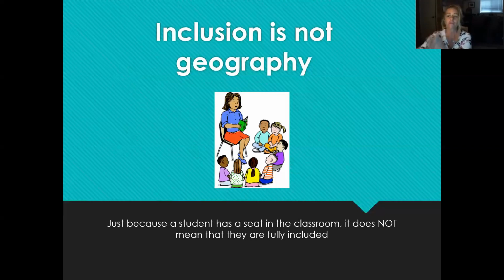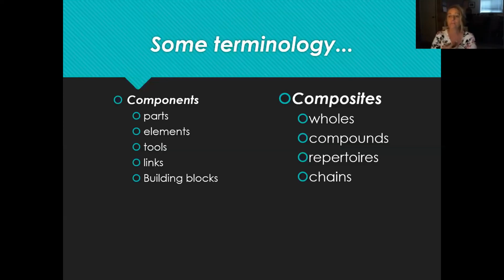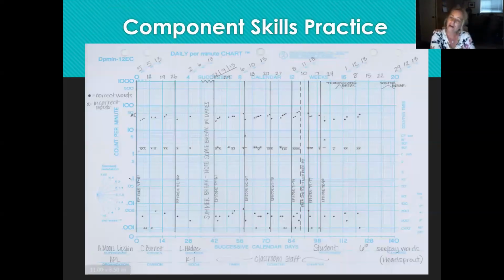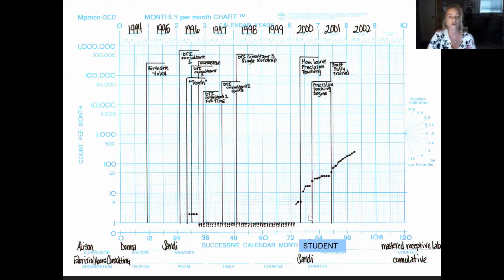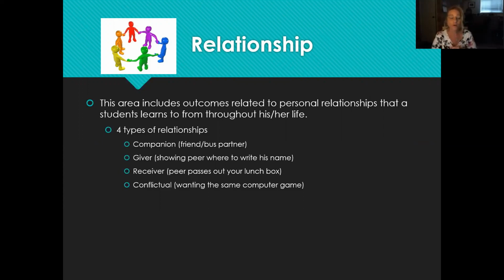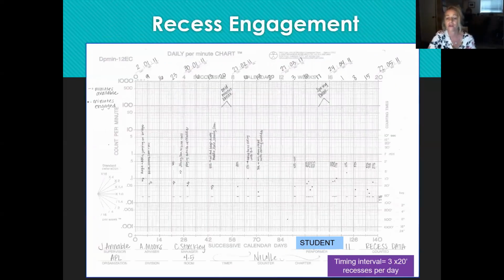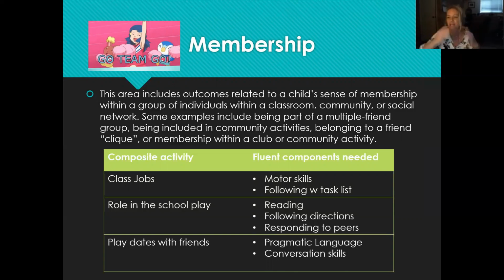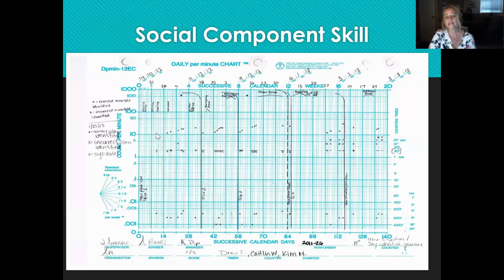Precision Teaching in an Inclusive Classroom -Alison Lipshin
Precision Teaching can be utilized in any setting especially in the Inclusive classroom.  Alison Moors Lipshin describes a framework for successful inclusion and how Precision Teaching can be utilized to design programs and monitor success.